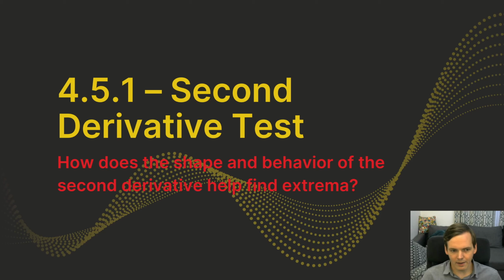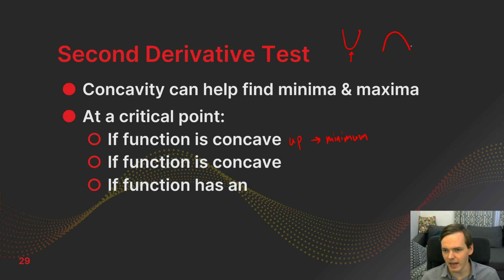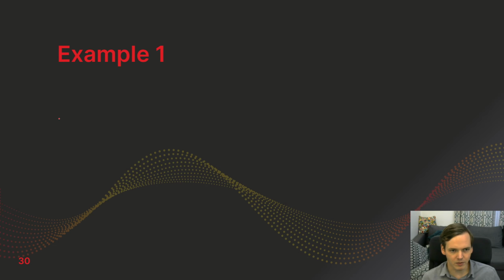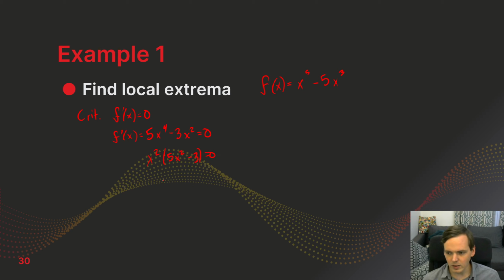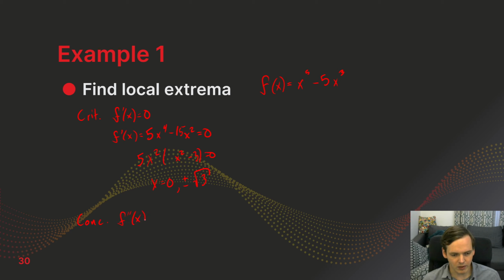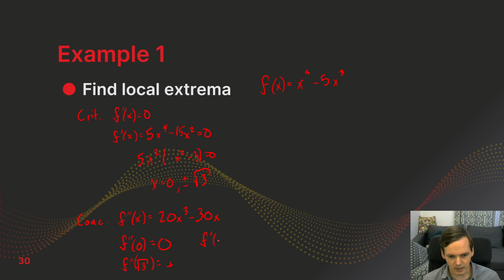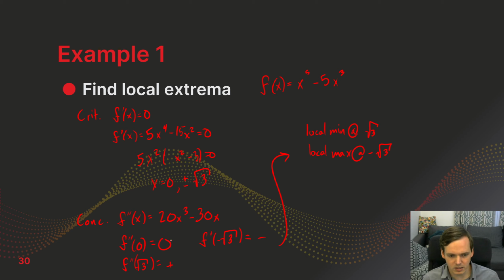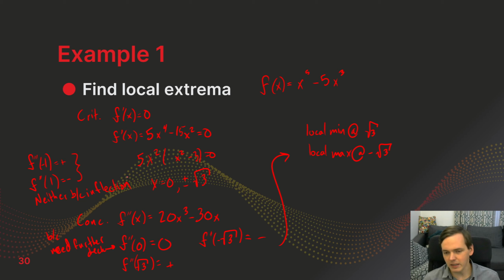4.5.1 - Second Derivative Test